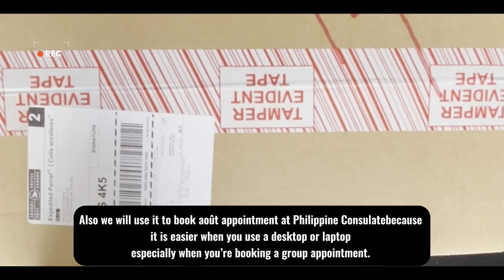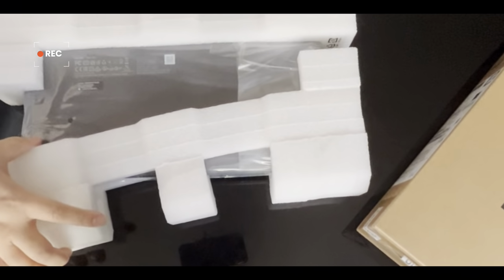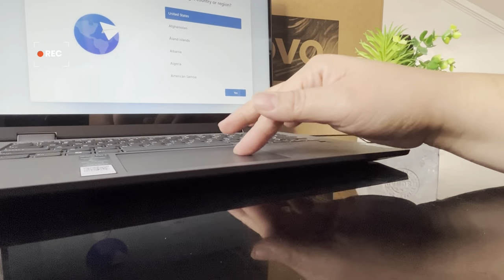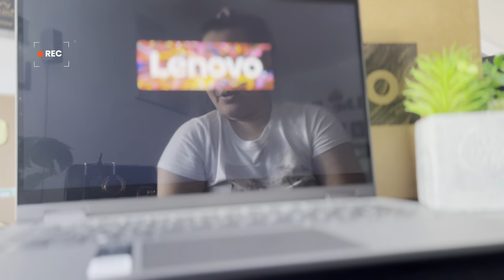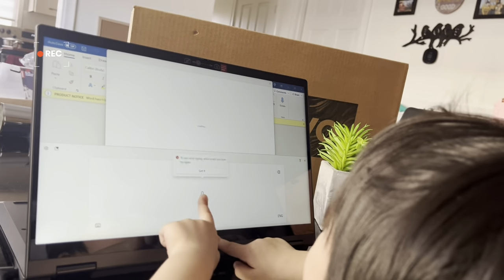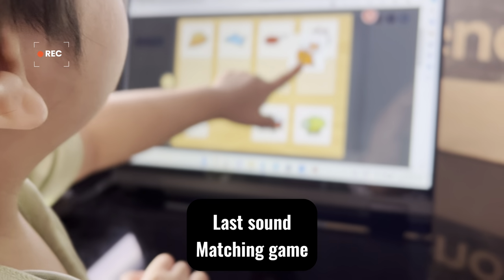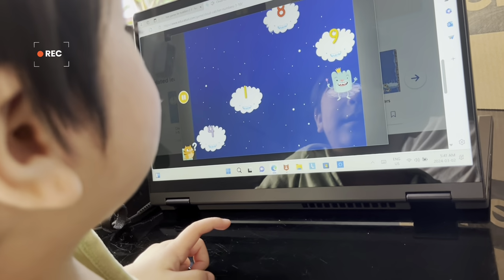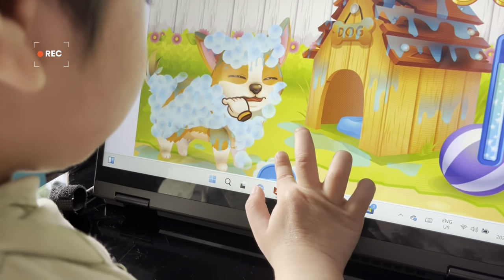Unbox Lenovo Flex 5 | The Ann Told Mom Moments | The Condes Fam Vlog